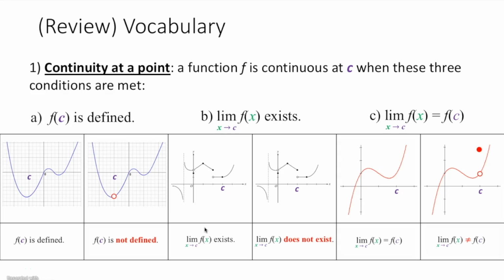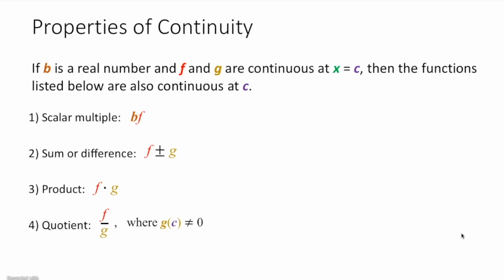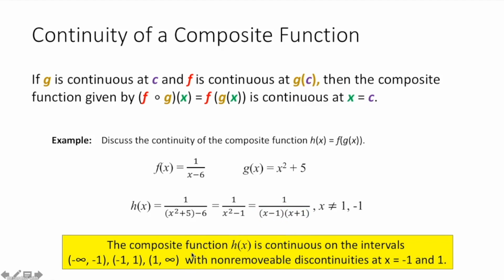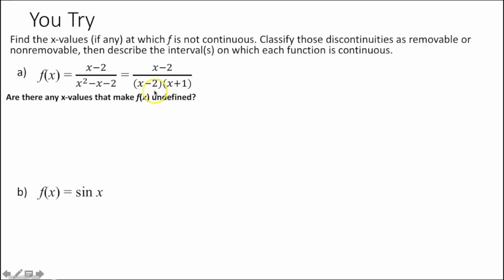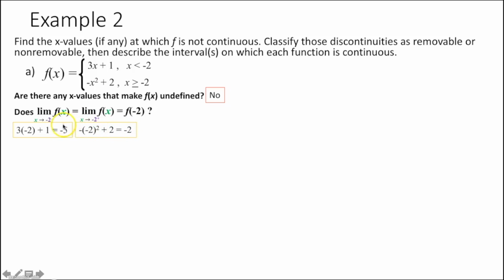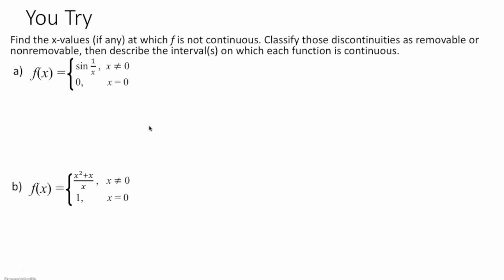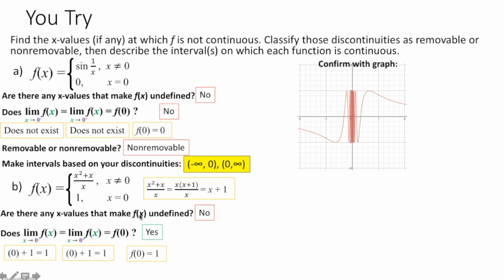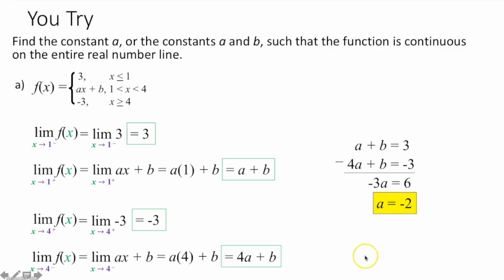Calculus: Properties of Continuity (1.4 Part 2)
All Star Wars images and characters are properties of Disney and Lucas Films.